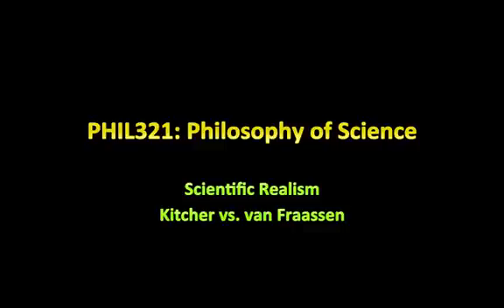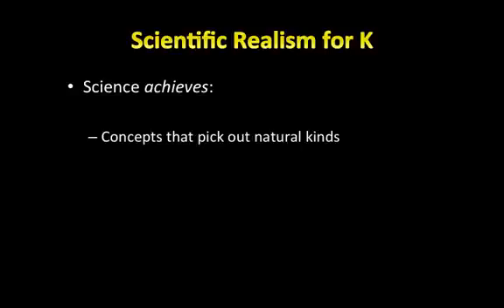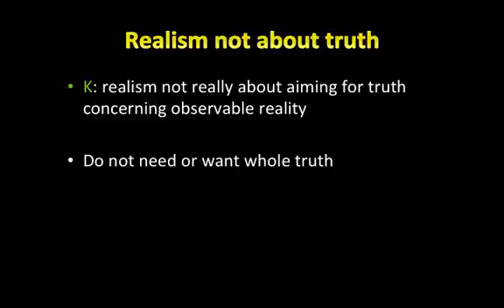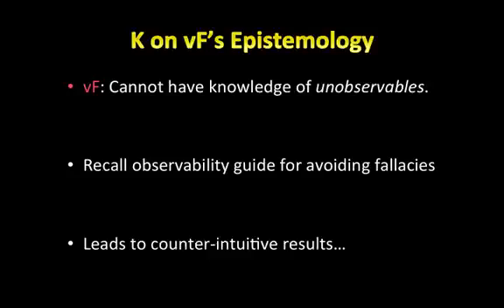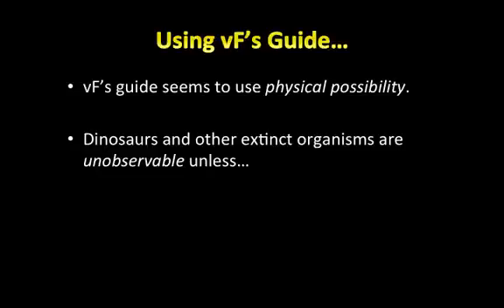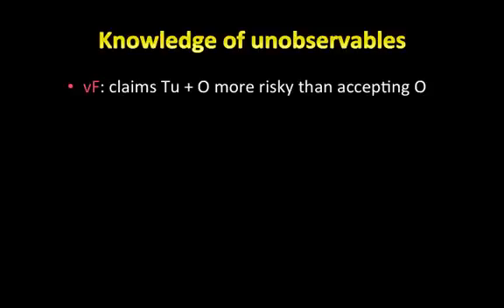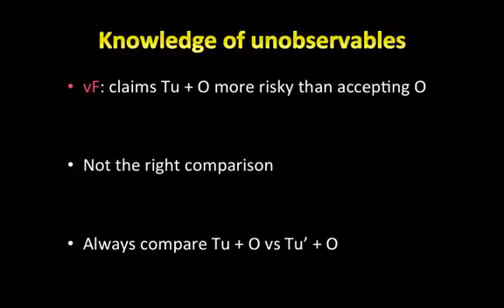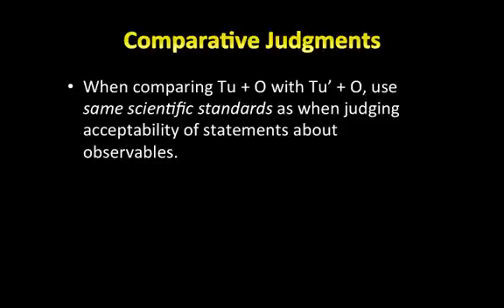Kitcher Scientific Realism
Kitcher's criticisms of van Fraassen's antirealism